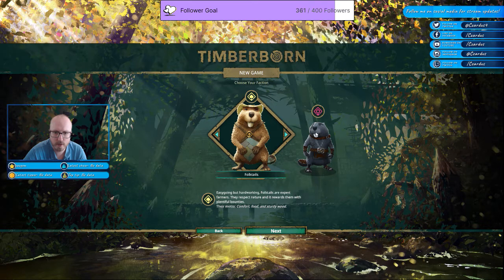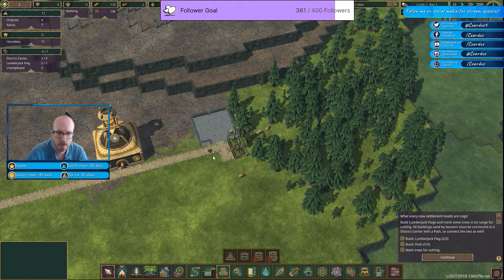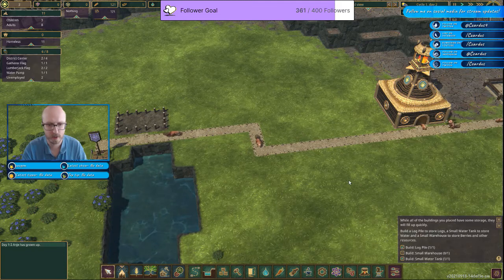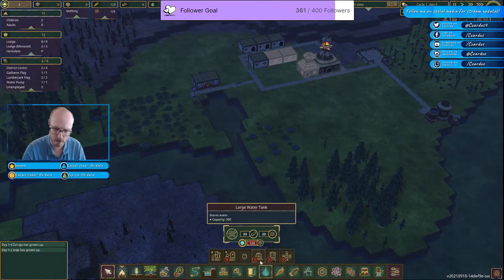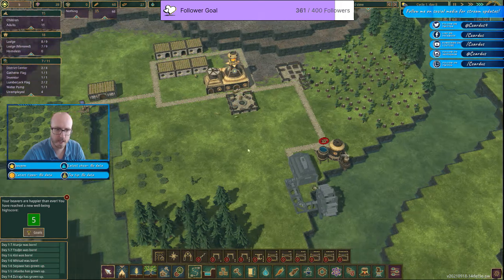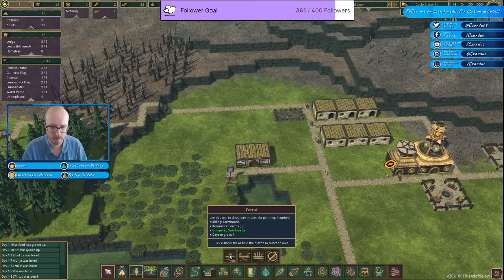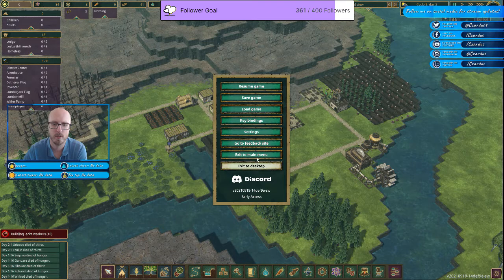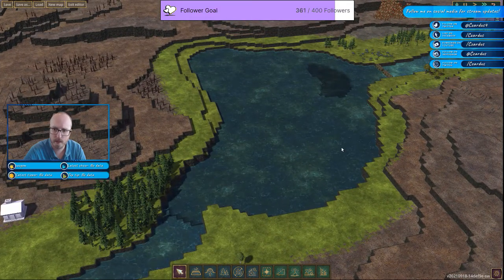Timberborn Live Stream - 9/27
This is an archived live stream that took place over on 9/27/21.

Note: The game developer generously provided me with a free copy of the game.